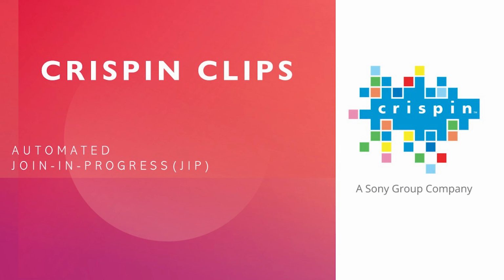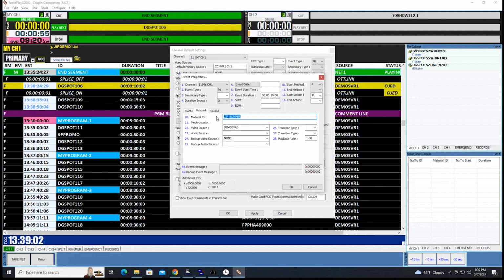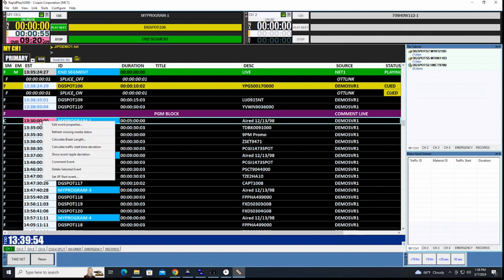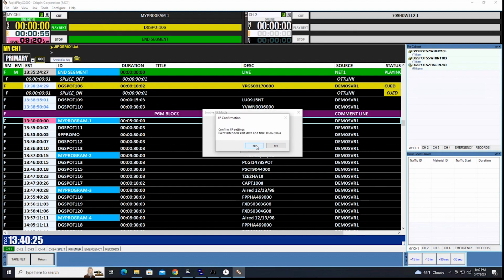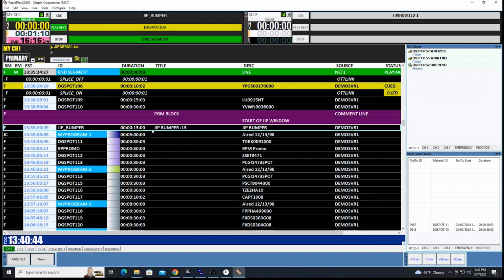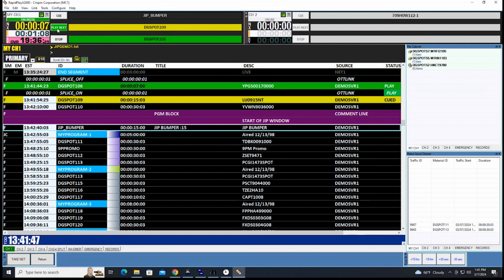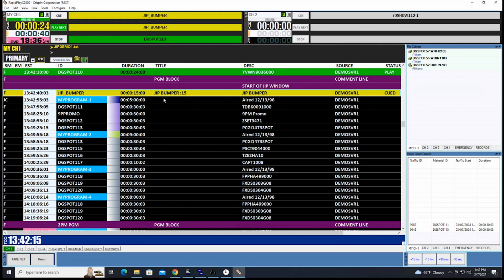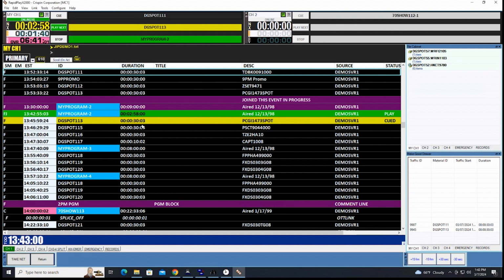Crispin Clips - Automated JIP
Check out a full demo on Crispin's Automated JIP functionality, shown within Crispin's RapidPlayX2000 playlist application.